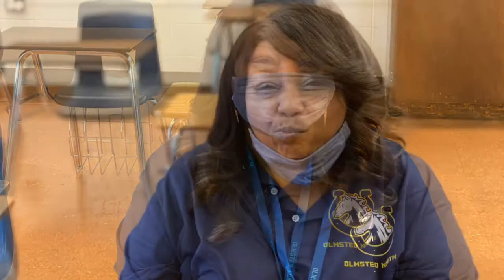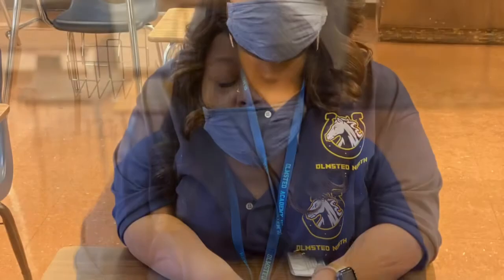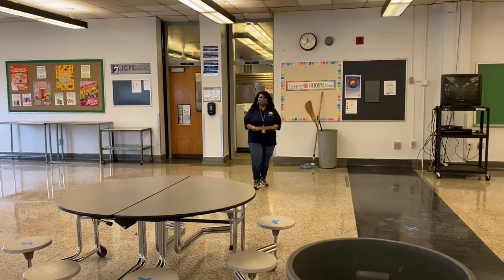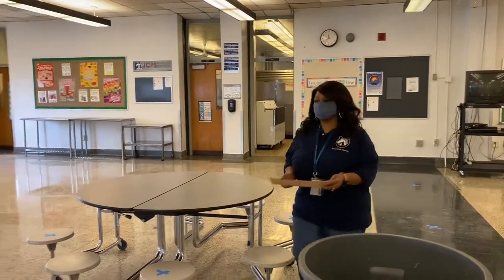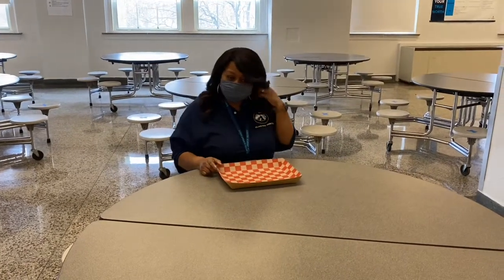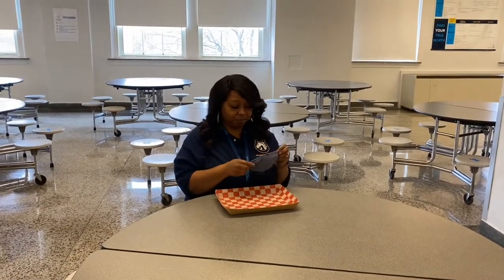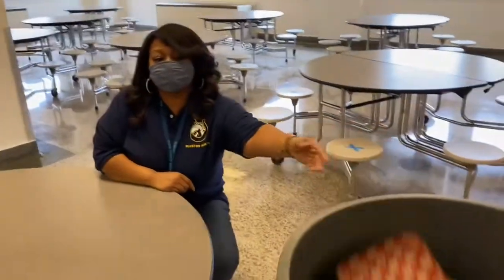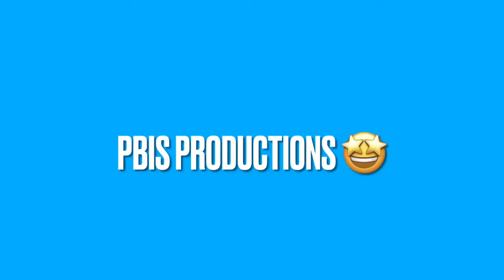Mask Wearing with Mrs. Lewis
In this video, you will learn how to properly wear your mask!